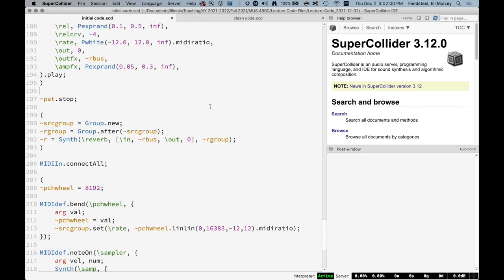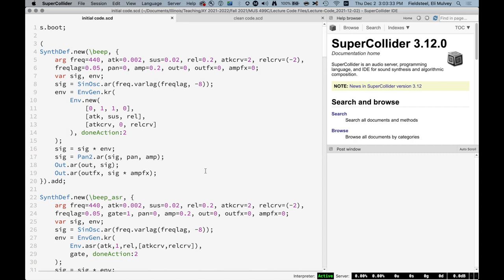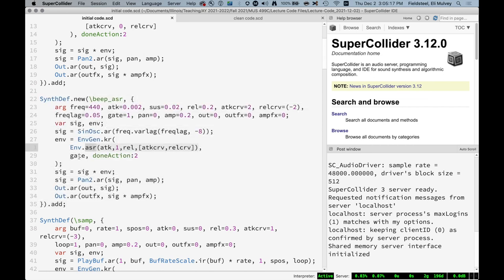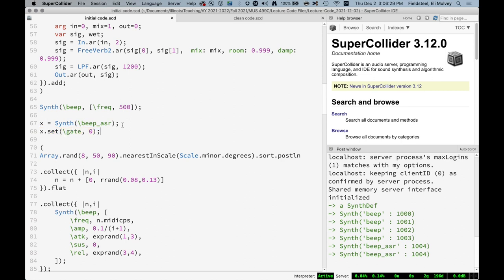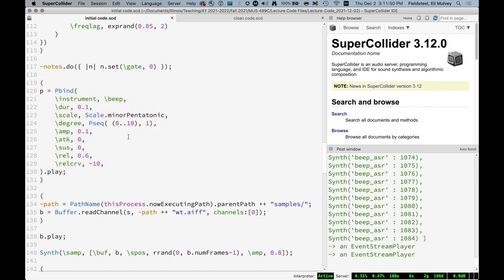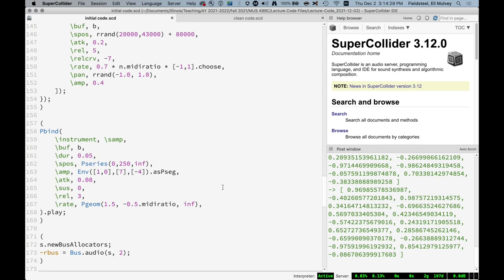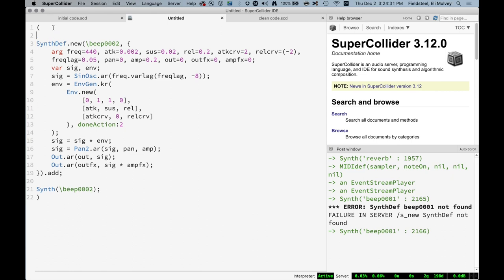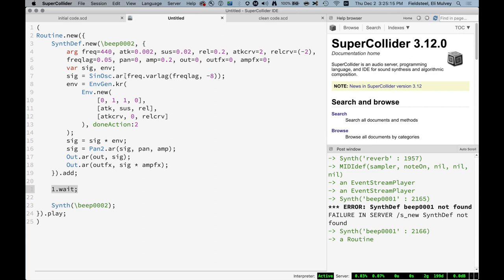Writing Code for Large-Scale Projects - Week 14 Fall 2021 MUS 499C - Intro to SuperCollider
Many SuperCollider projects begin as scattered bits of code, which is not always the best option in a live performance context. It can be challenging to rewrite your code as a singular program that can be evaluated with a single keystroke. This lecture offers some strategies for building a coherent, robust code structure for setting up and performing a composition in SC.